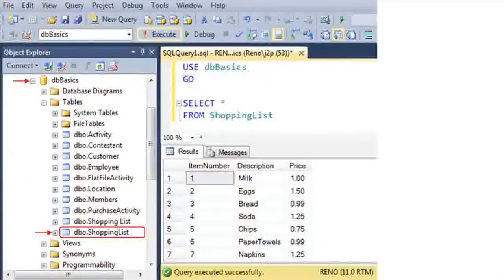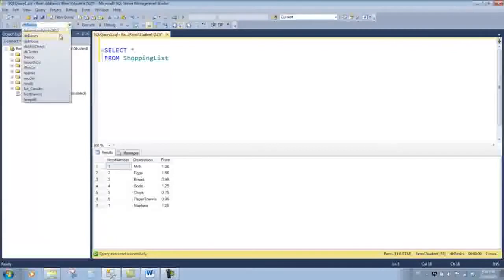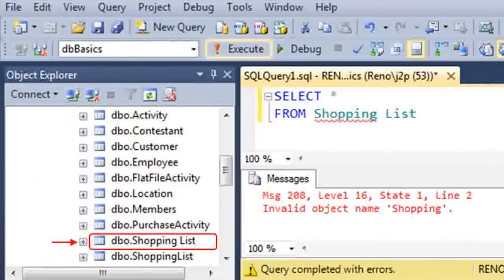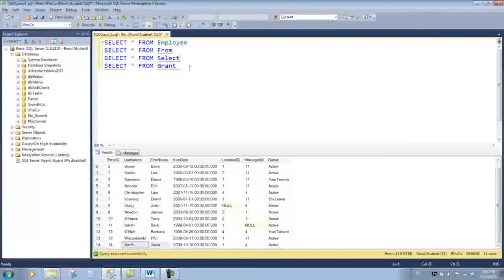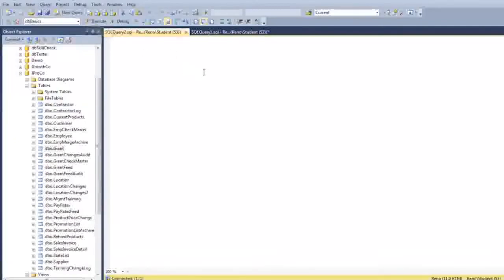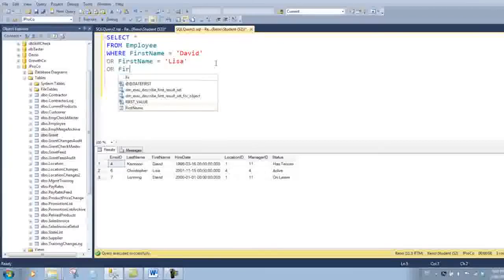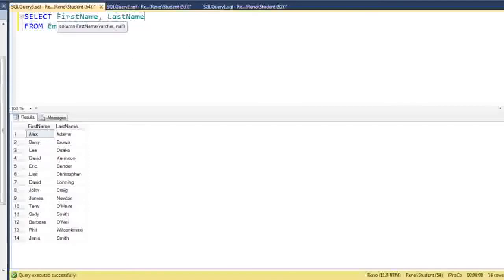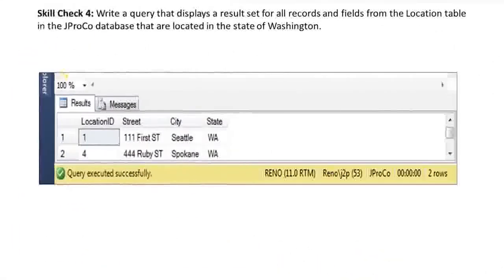SQL Tips & Tricks - Best Way to Write Basic SQL Queries